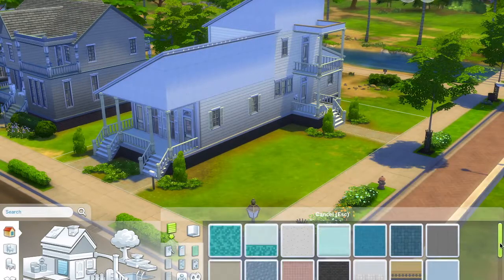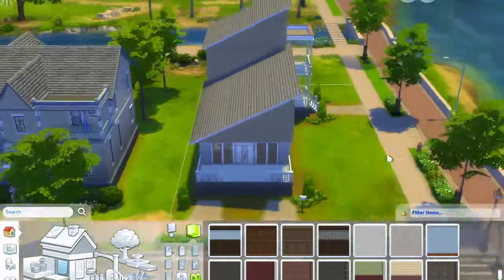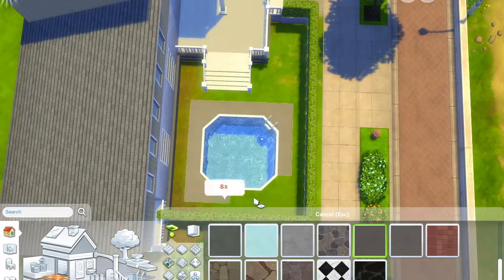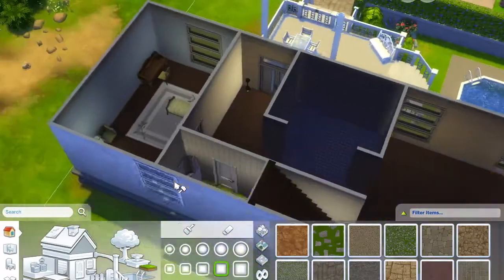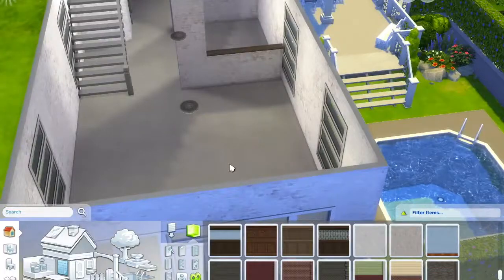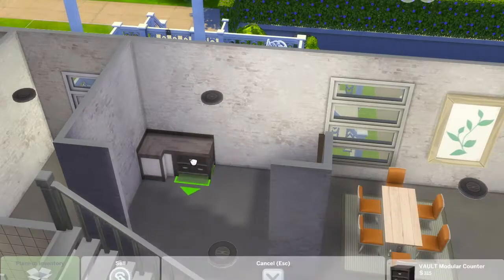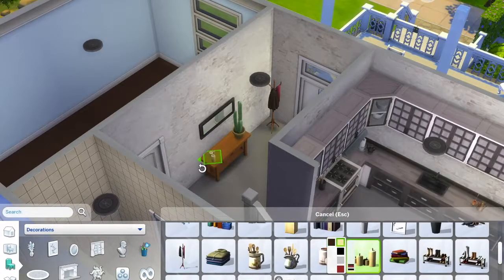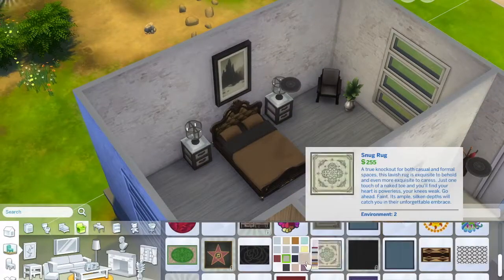Riverside Roost Renovation | The Sims 4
Video Schedule:
Mondays - Random Sims Video (whatever I feel like uploading)
Fridays - Build or Renovation
I will most likely be uploading more videos (most likely LPs) randomly throughout the week! I guess those get to be a surprise!

If you’re interested in downloading any of my Sims 4 content you can find them on the Sims 4 Gallery under the username: XGingerlyX